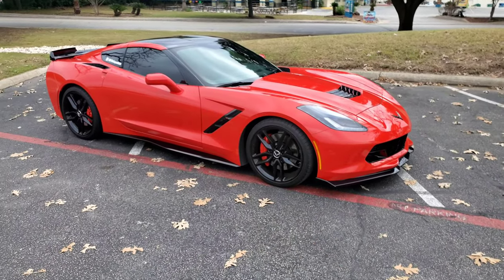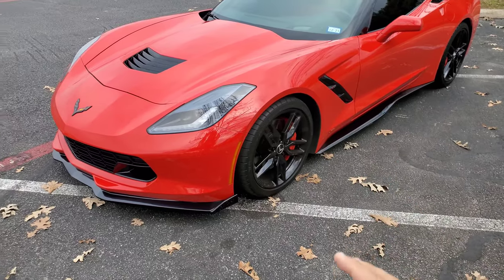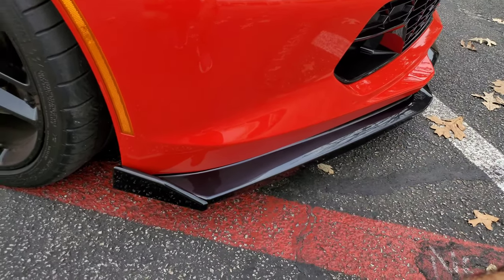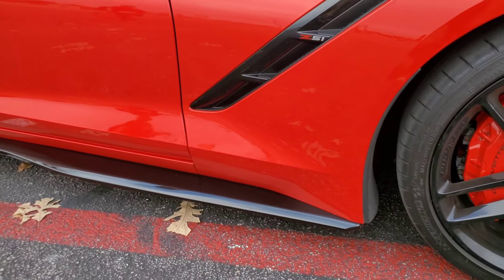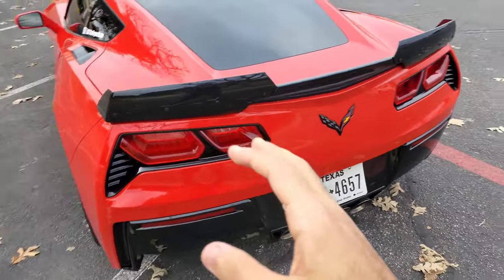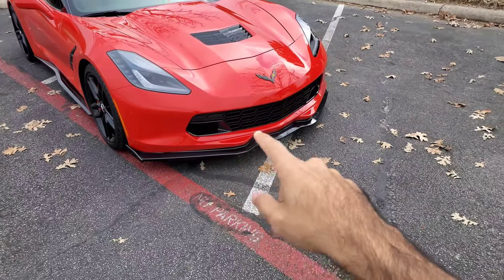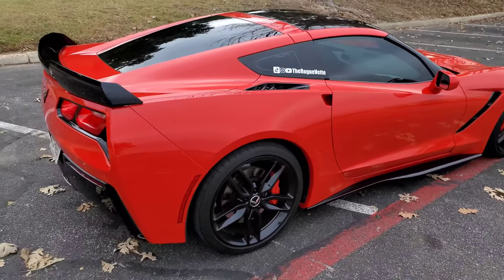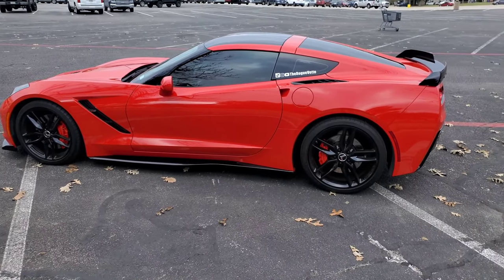Extreme Online Store | Corvette C7 Stage 2 Aero Kit Reviewed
to get your very own parts now!

Video Credit  @TheRogueVette